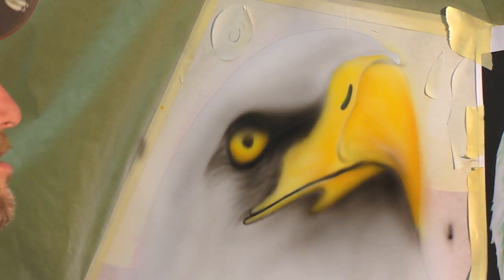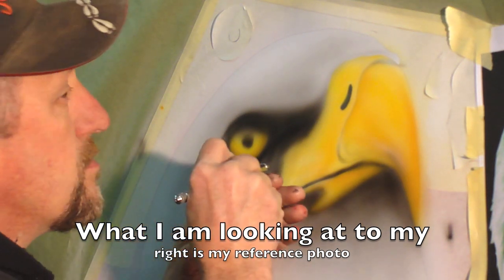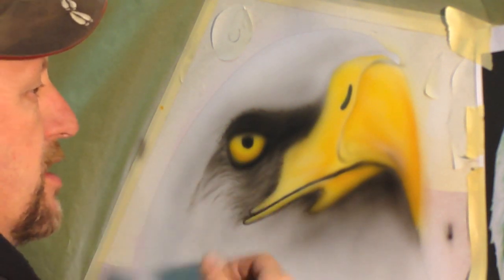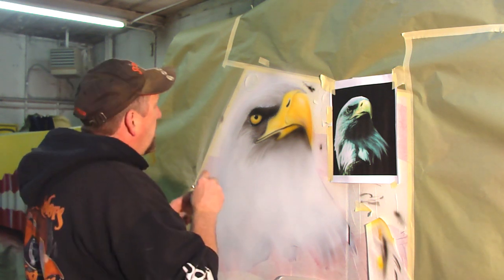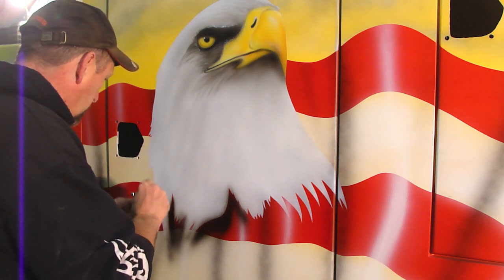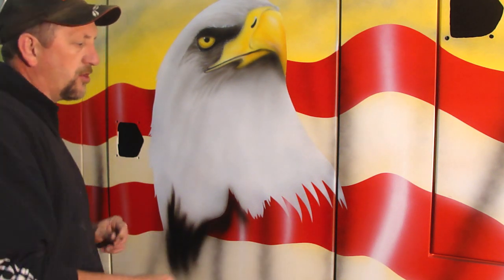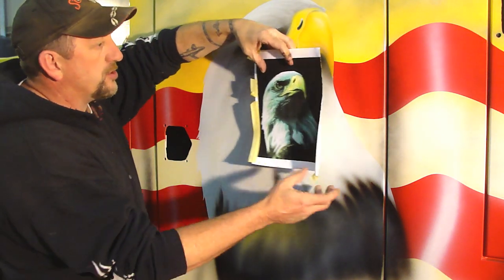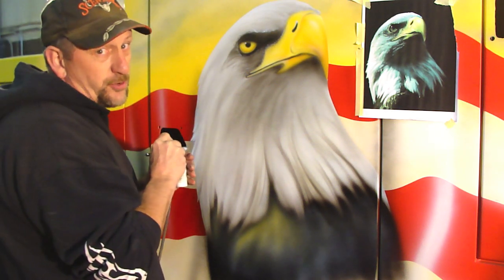"BASIC TRAING" part 3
Part 3 of a 5 part series of air brushing a Bald Eagle.